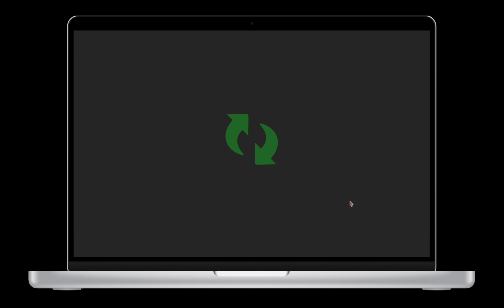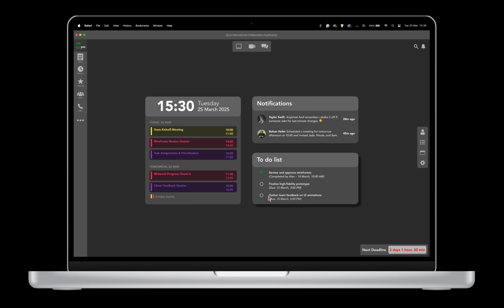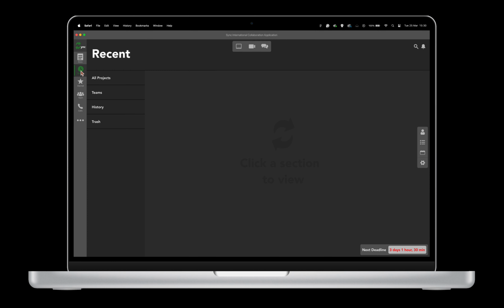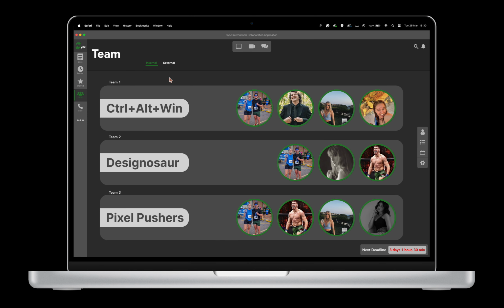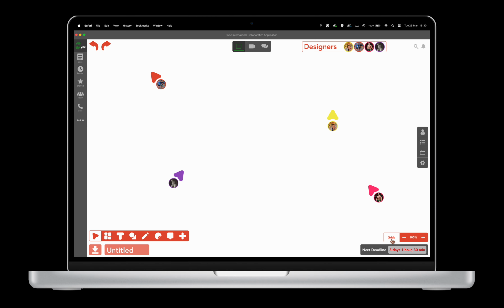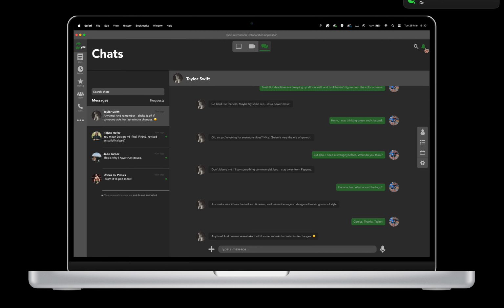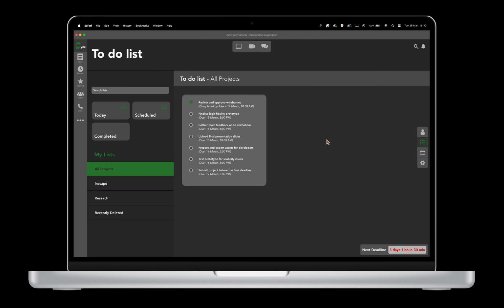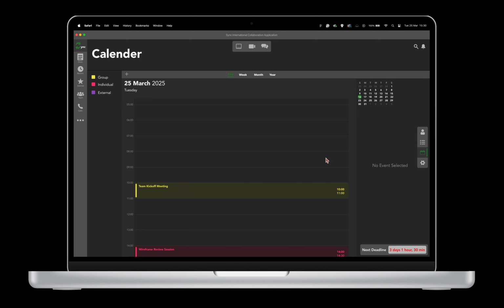Sync Collaboration Application - Walkthrough Video